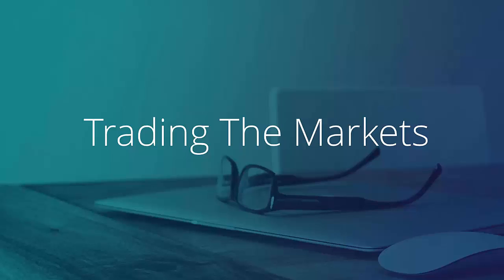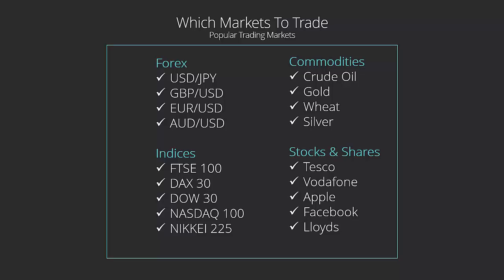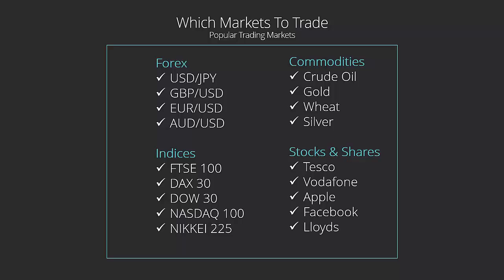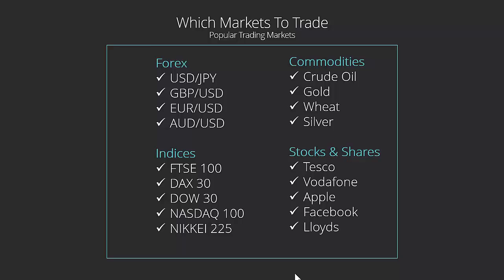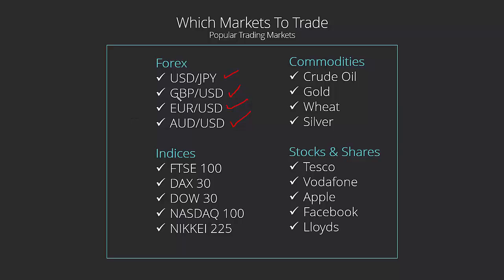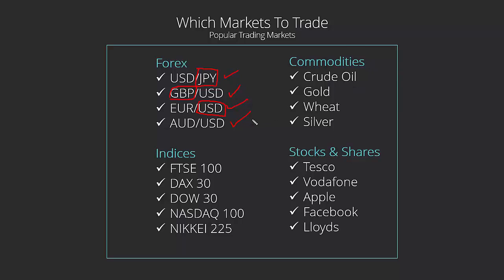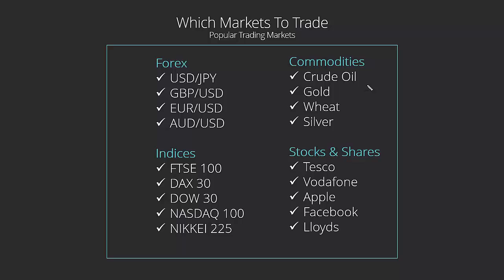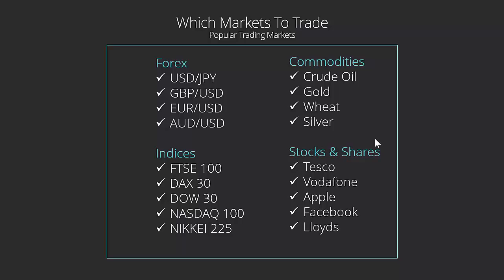Lesson 10: Which Markets to Trade?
Trading the markets. We've talked about margins, financing, costs of doing business, the spread, how the markets works.  Let's now move into strategy.  Which markets can we trade?

Forex you have majors and minors - the main pairs are USD/JPY, GBP/USD, EUR/USD and AUD/USD amongst others
Commodities: Crude Oil, Gold, Wheat, Silver
Indices: FTSE 100, DAX 30, Dow 30, NASDAQ 100, Nikkei 225

69.9% of retail investors lose money when trading CFDs and spread betting with this provider. You should consider whether you understand how spread bets and CFDs work, and whether you can afford to take the high risk of losing your money.